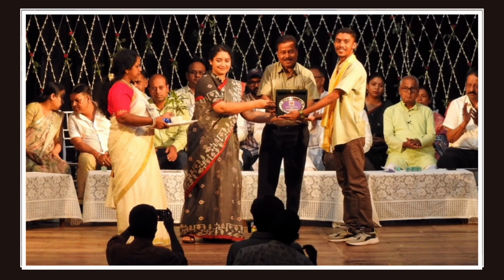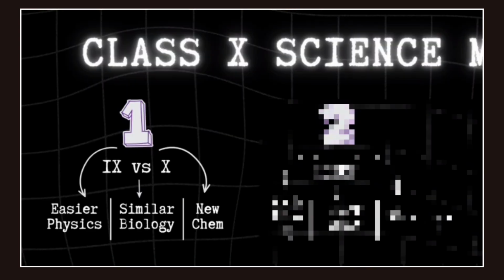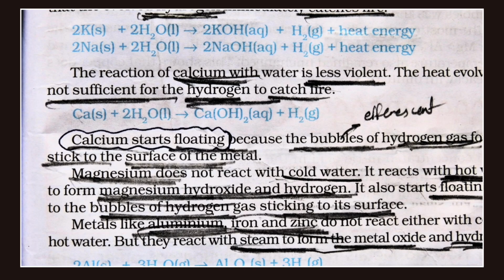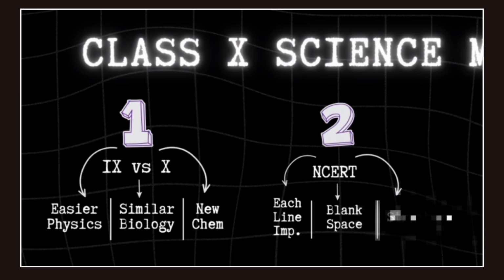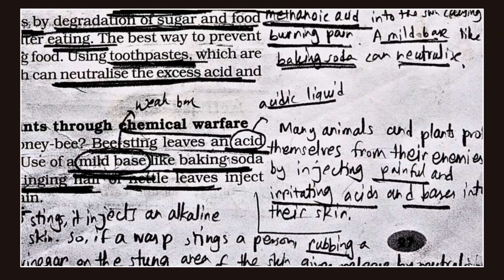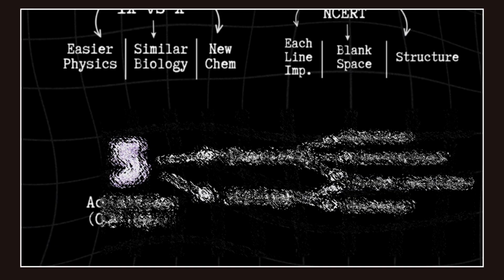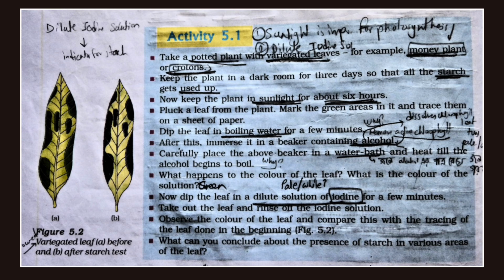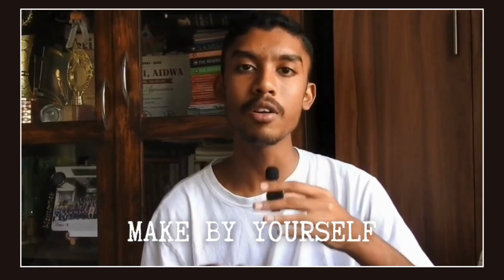How to Study Science? CBSE Class X, Mugdha Aditya, AIR 2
🧠 In this video, I share the exact smart-study strategy, NCERT hacks, and general tips I used to score All India Rank 2! 👑
From activities to diagrams to using the NCERT in the best way possible, I’ve broken down many things you need to ace your boards! 💯✍️